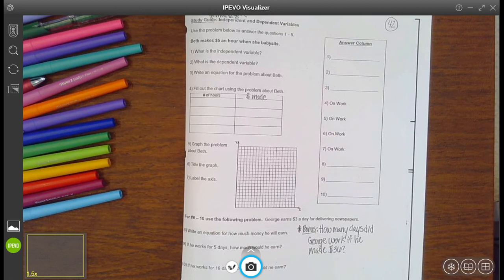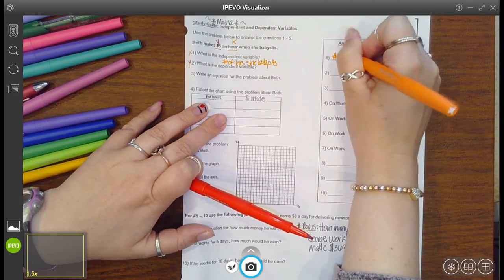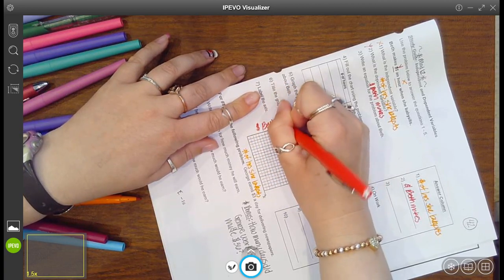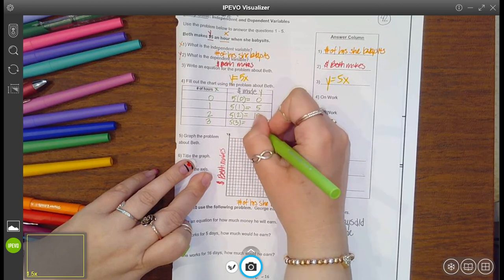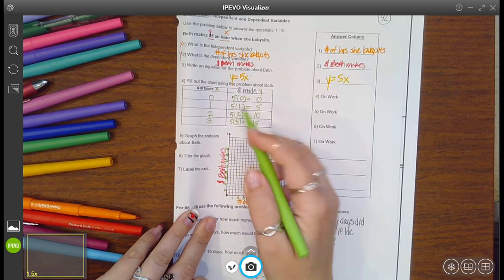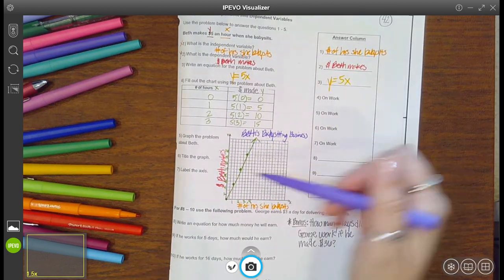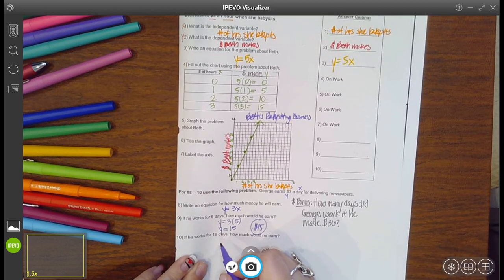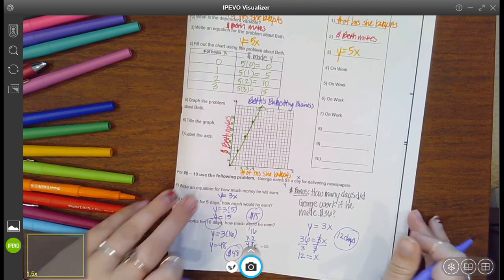E-16 & E-17: Mod 12 (Graphing Indep & Dep Variables) Study Guide